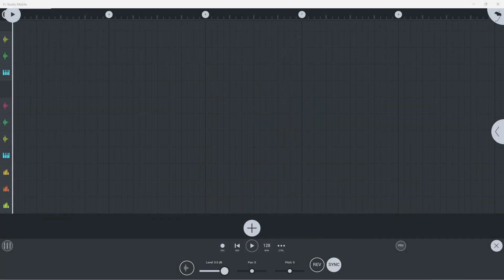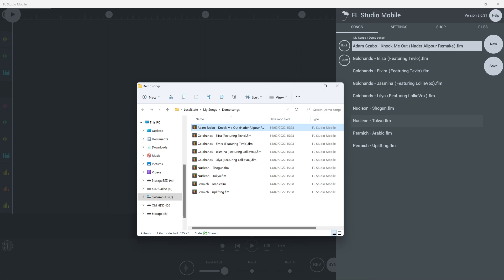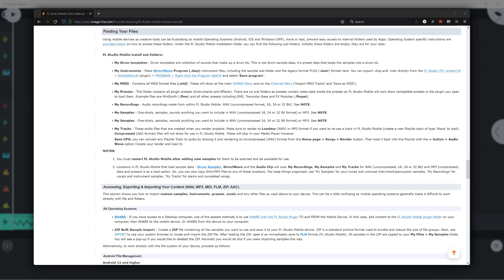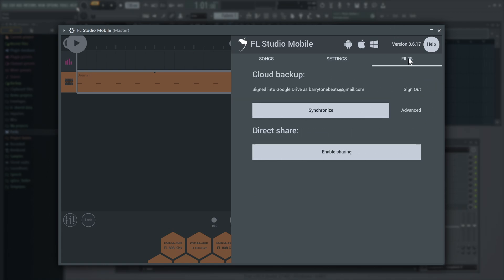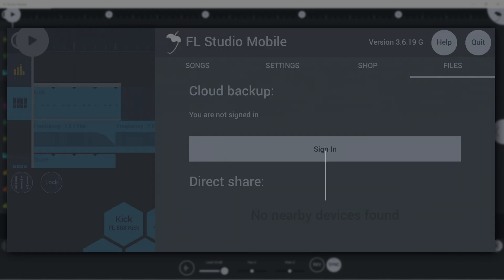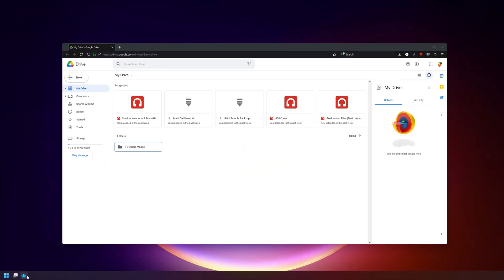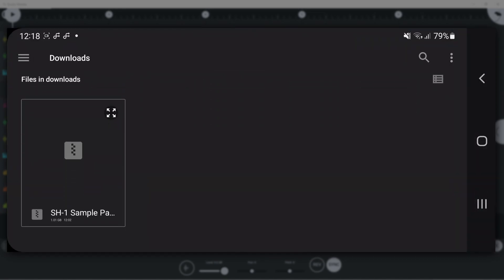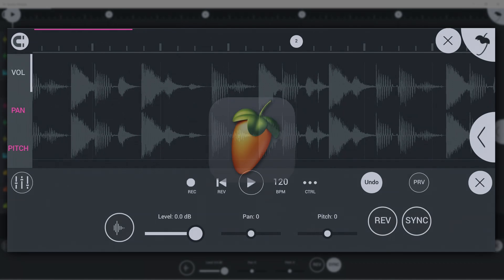FL STUDIO MOBILE | File Management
Get FL Studio Mobile ...

Check out FL Studio Desktop (open the FL Studio Mobile plugin, included with the Desktop Version version to try it! )

Image-Line Software